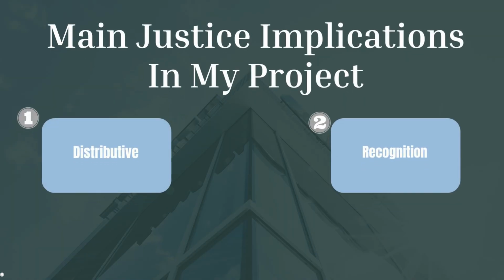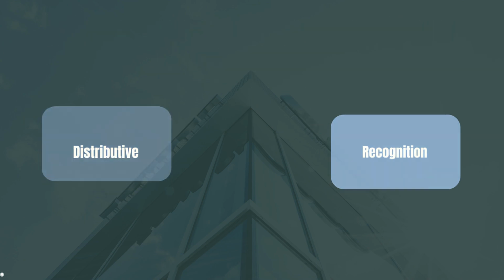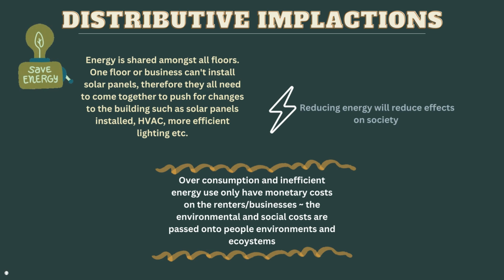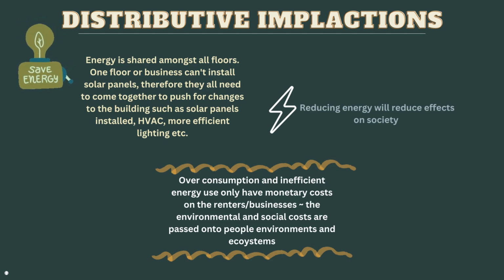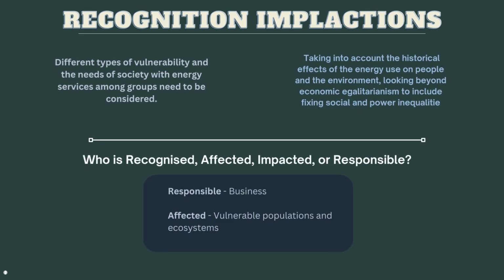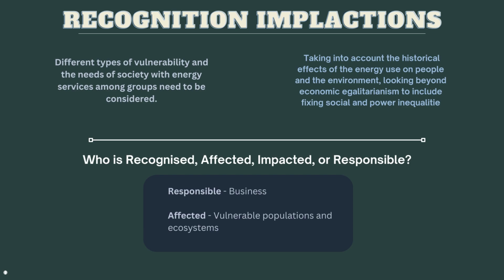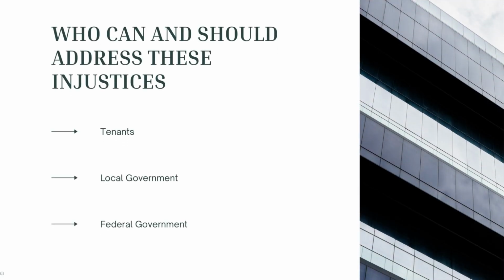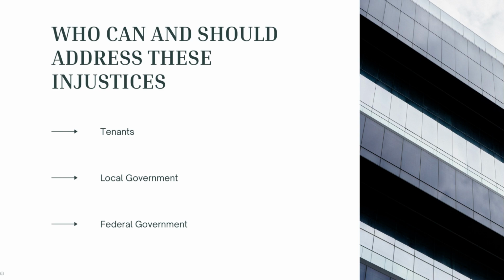Assignment 7 1 Where is injustice